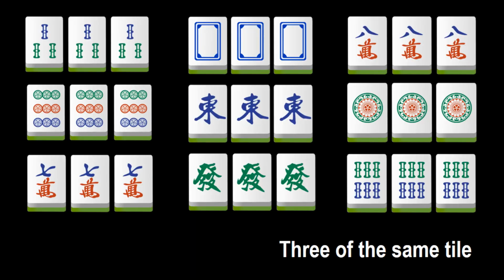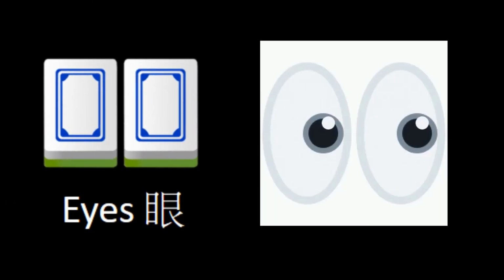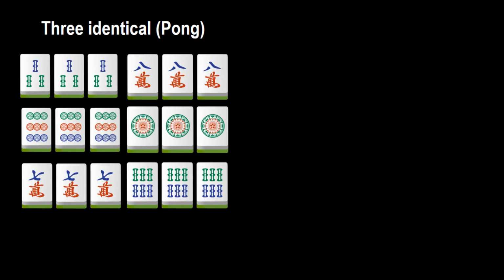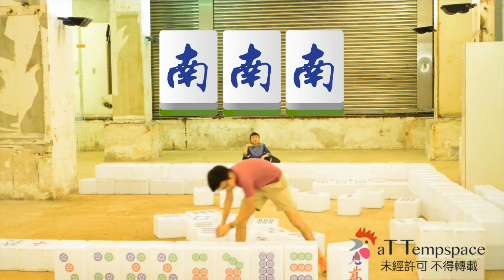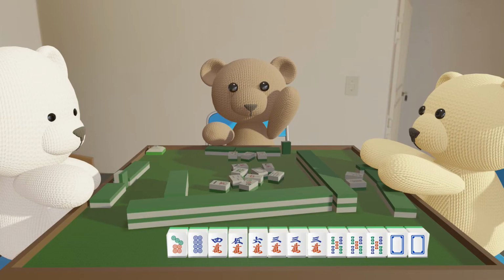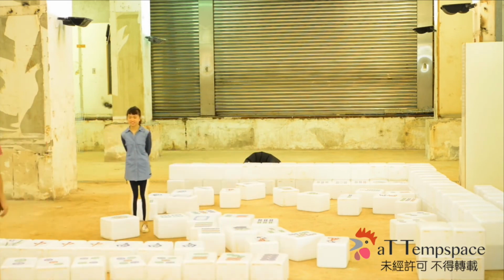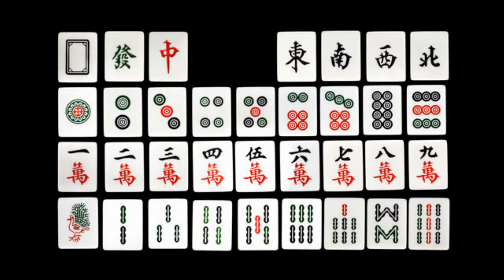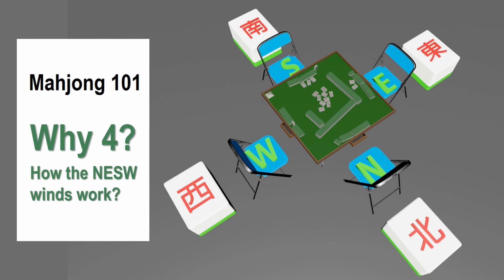Mahjong 101 - Learn mahjong easy through 5 questions 五條問題記得麻雀規矩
This video is a part of our series of Mahjong 101. All the videos are designed to make things easy for people to pick up the game.

Review of online mahjong tutorials:

It gives a very quick understanding of the different stages and procedures of the game. But it does not explain the tiles (like the difference between the numbered and honour tiles, and seems to miss out the bamboo suit as well). But it could be a good teaser to begin with.

One of the best presented ones. It is based on the 108 tile version without flowers. But to just split the tiles into the numbered and honour may be a bit oversimplified. Knowing the Chinese number and the wind may also be crucial.

Very comprehensive but may not be too interesting and easy to remember.

To give you more incentive to learn mahjong, you may also watch:
10 reasons to learn more about mahjong to

The video is prepared and presented by "Glocal Mahjong", a thematic mahjong cultural brand in Hong Kong, which believes "Mahjong Connects and Inspires"
You can find "Global Mahjong" at at S405, PMQ, 35 Aberdeen Street, Hong Kong.

這視頻是  【麻雀101】系列之一
我們和你真正明白及記得麻雀最重要的規矩。

我們是一個麻雀的文創品牌「一筒」，我們相信麻雀是文化的使者，創作的泉源。
「一筒」的地址是香港上環鴨巴甸街３５號元創坊Ｓ４０５室.